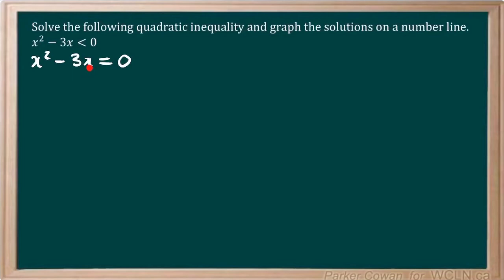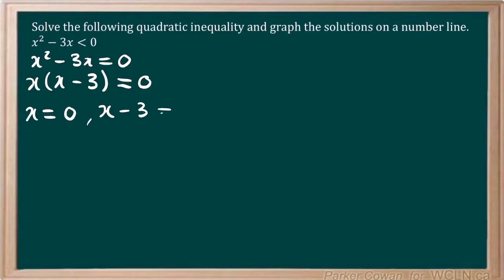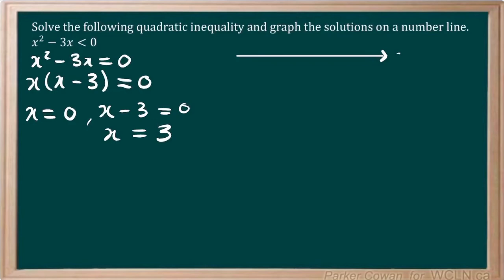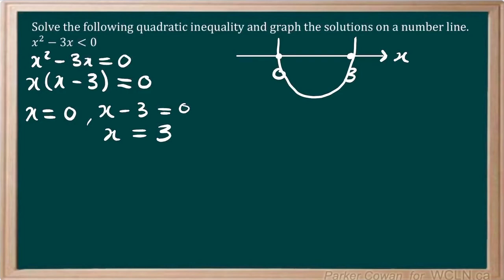WCLN - Math 6.6-GraphingQuadIneq-02